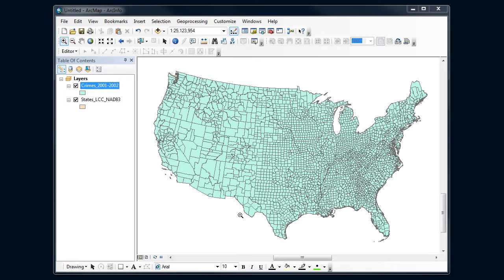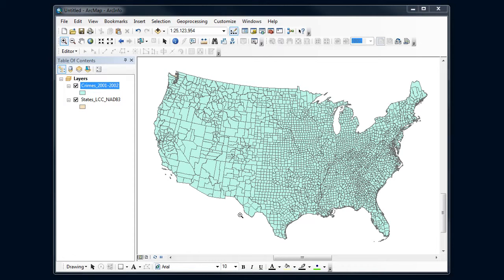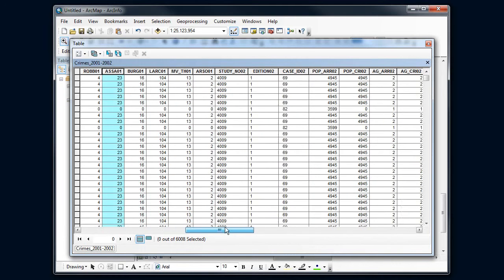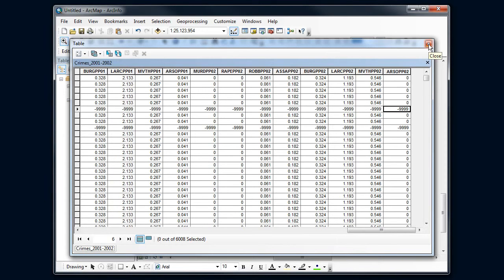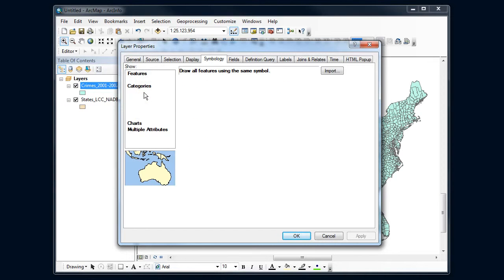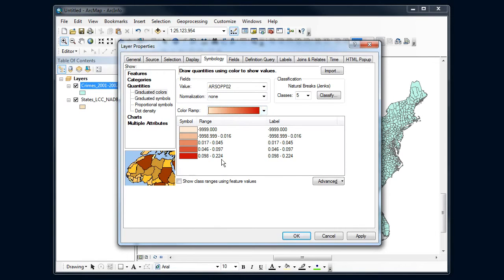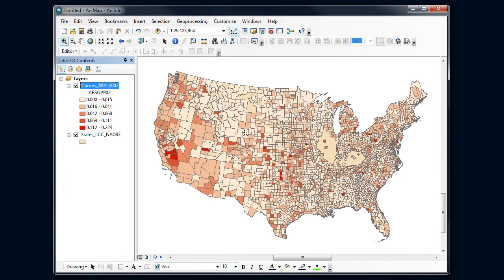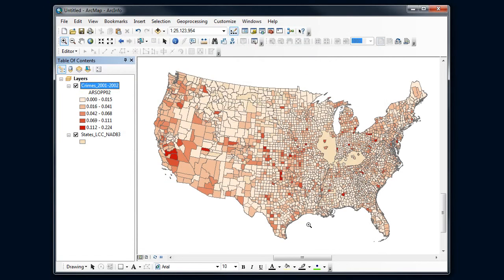ArcMap - Basic map symbology #1 - Choropleth map